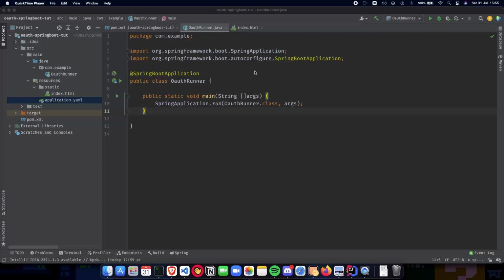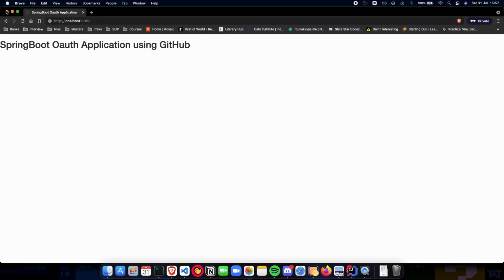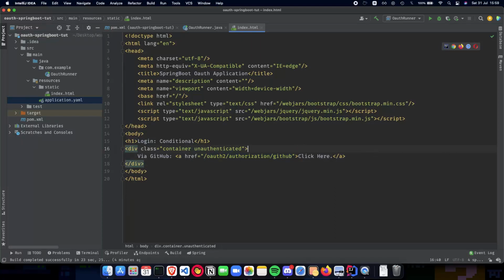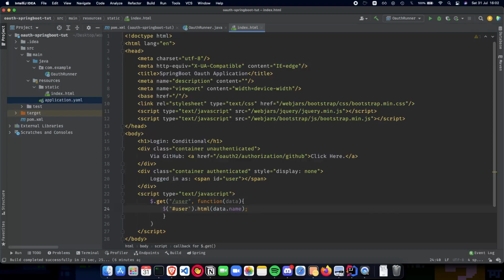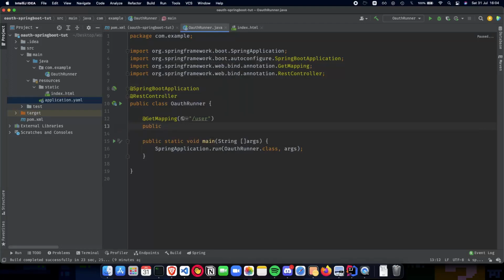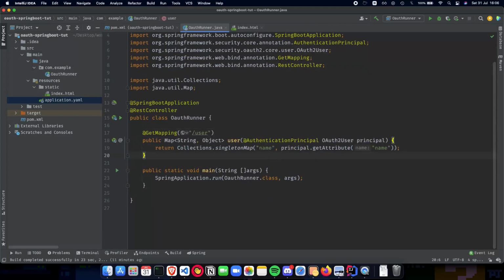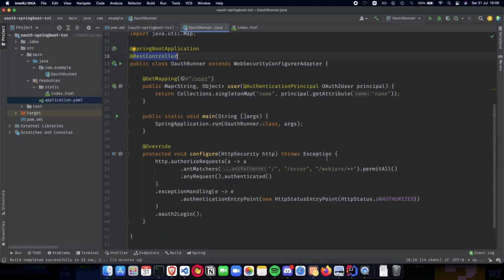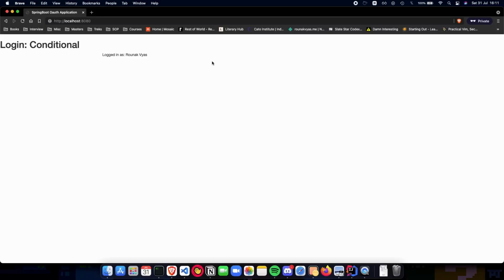Using Spring Boot for OAuth2 Part -2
Welcome to this course on Spring Boot Tutorials for Beginners using Firebase. In this video, we'll teach you how to use Firebase with Spring Boot to create a CRUD application. Spring Boot is a tool for getting started very quickly with Spring applications. Spring Boot Focuses attention at a single point and Control a large collection of spring-* projects.  Spring Boot allows a user to create stand-alone, production-grade Spring Applications and Exposes a lot of useful features by default.

Hello! Welcome to Springboot + Firebase Tutorial
Video 1: Introduction and Setting Up Firebase with Springboot